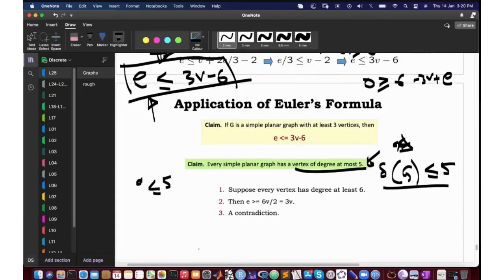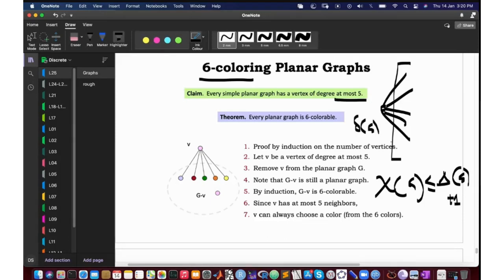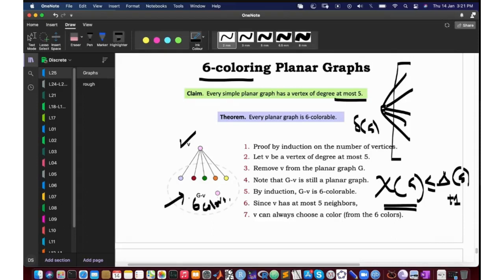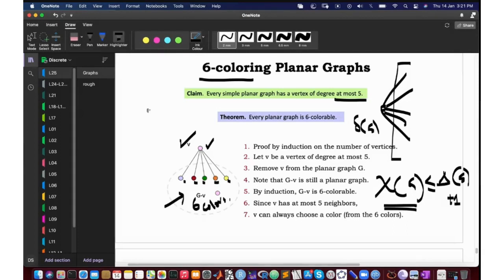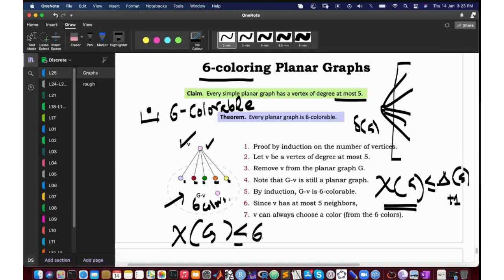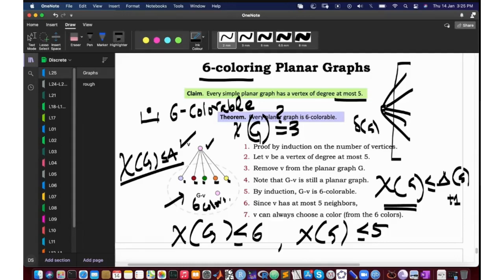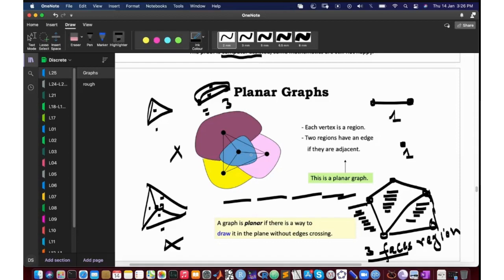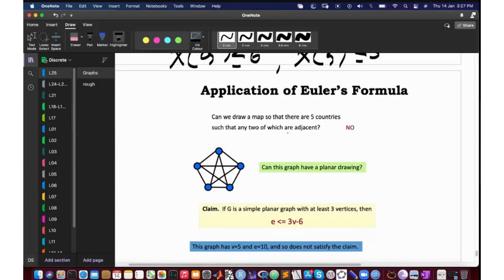Graph Theory - 6-Coloring Planar Graphs